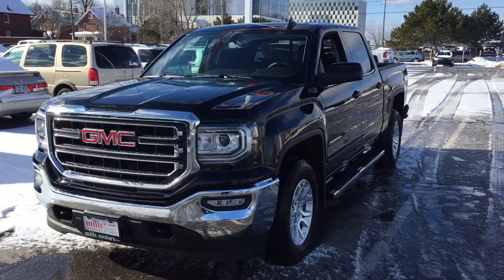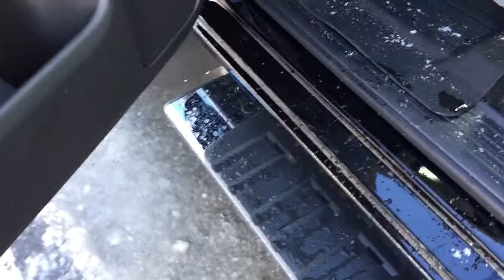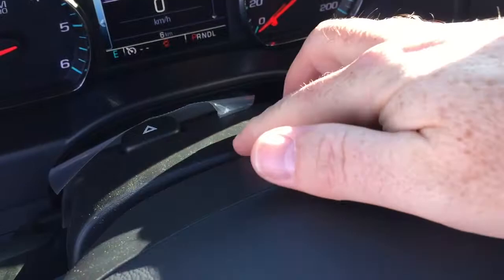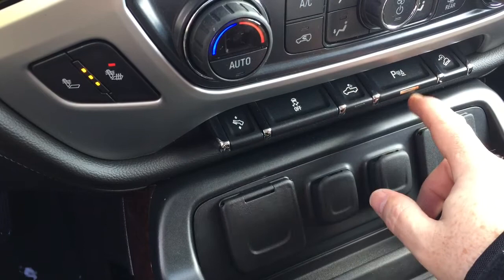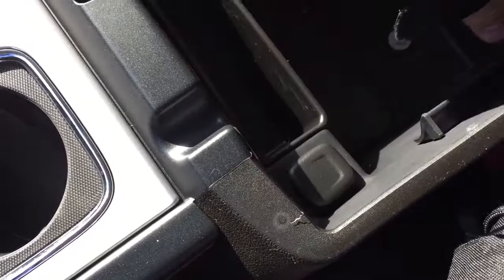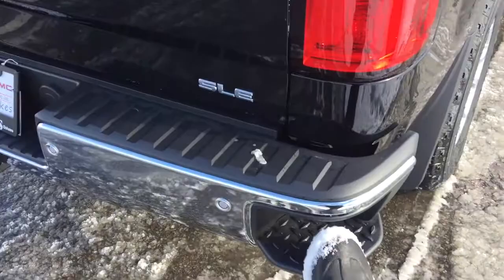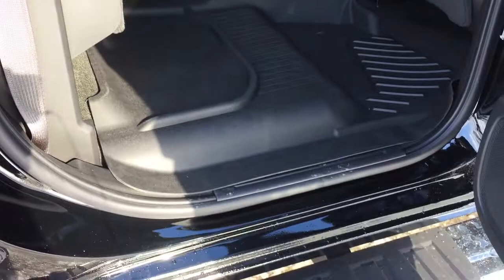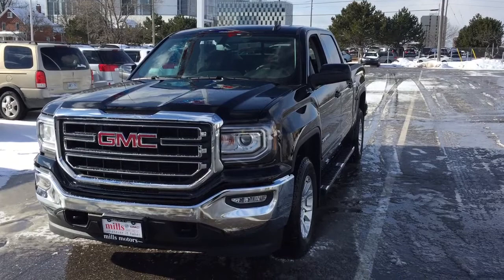2017 GMC Sierra 1500 SLE 4WD Crew Cab Kodiak Edition Z71 Suspension Black Oshawa ON Stock #170667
This is a 2017 GMC Sierra 1500 4WD Crew Cab 143.5&quot; SLE with Automatic transmission Onyx Black color and Jet Black interior color.  This video is recorded and uploaded by cDemo Mobile Inspector.
240 Bond Street East
Oshawa Ontario
L1H 7L3